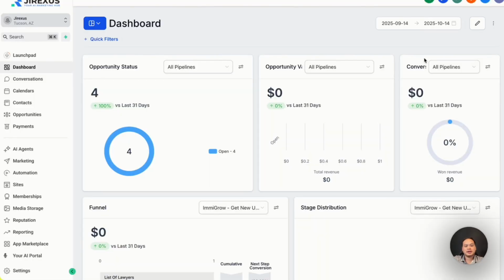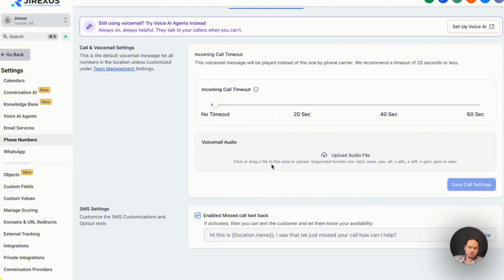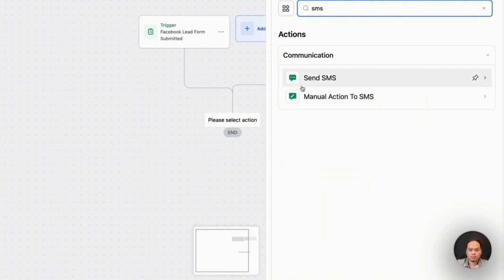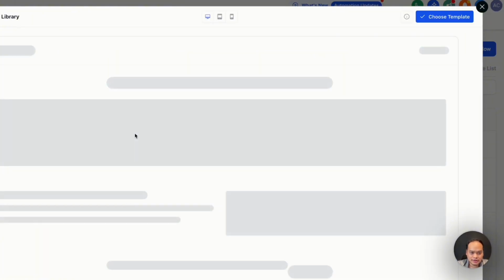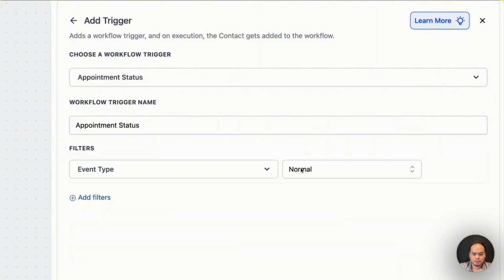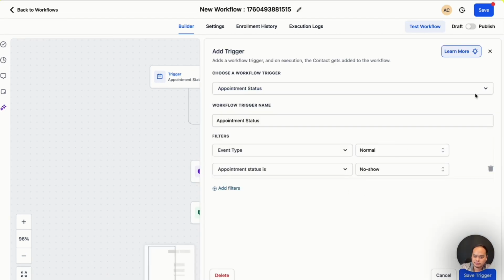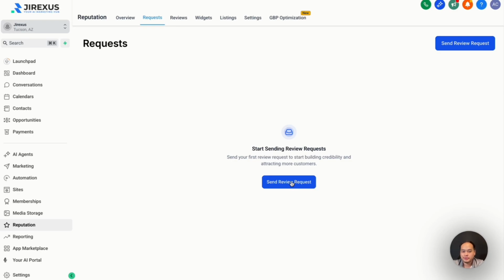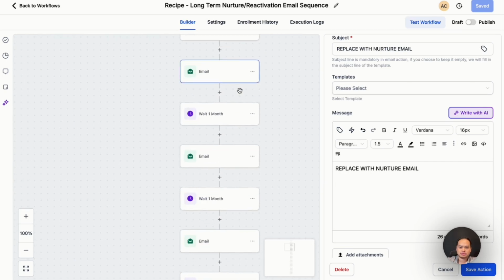5 AI Automations Every Small Business Should Have (GoHighLevel Setup Tutorial)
🚀 Free 9toSaaS Course: Learn how to build and monetize GoHighLevel SaaS systems that generate recurring income
💼 If you help small business owners get more leads, calls, and sales — this video is your new playbook.

I’ll walk you through five GoHighLevel automations that every local business should have — and that you can install for clients to make your offer more valuable, sticky, and scalable.

These are plug-and-play systems you can build in under an hour — the same workflows top automation consultants use to help clients grow on autopilot.

1️⃣ Missed Call → Text Back — Capture every missed lead automatically.
2️⃣ New Lead → AI Instant Reply — Respond instantly with AI or SMS.
3️⃣ No-Show → Reschedule Text — Re-engage no-show appointments automatically.
4️⃣ Review → Referral Request — Turn every 5-star review into a referral system.
5️⃣ Reactivation → Nurture Sequence — Revive old leads and fill pipelines monthly.

If you’re an automation consultant, GHL agency owner, or digital marketer — your edge comes from delivering results that compound.

When you implement these 5 automations, your clients will:
✅ Stop losing money from missed calls
✅ Respond instantly to new leads
✅ Bring back no-shows and old prospects
✅ Get more reviews and referrals automatically

…and you’ll be the one who made it all happen.

Client automation systems
GoHighLevel workflows
AI tools for small businesses
Scaling your digital agency with automations